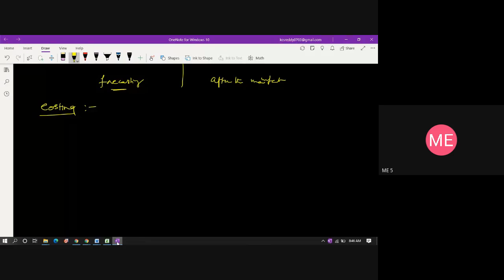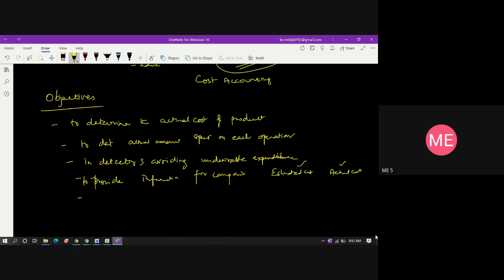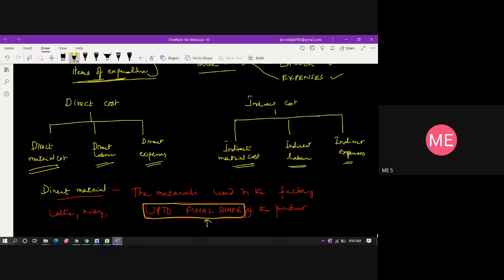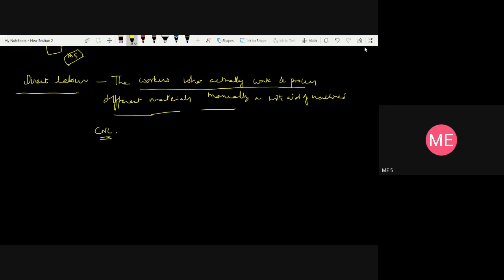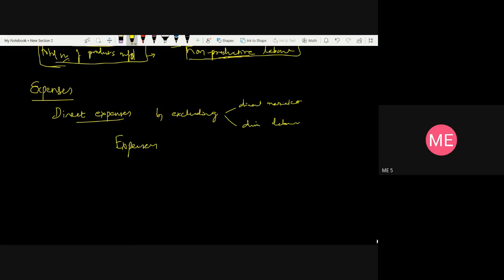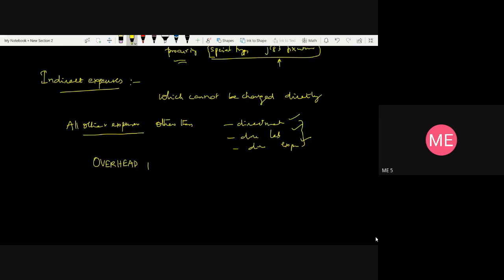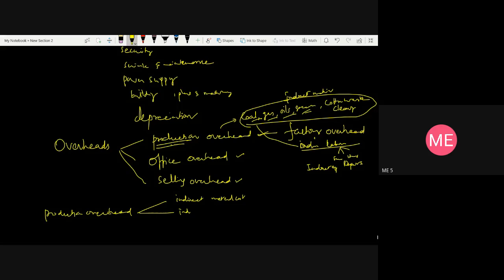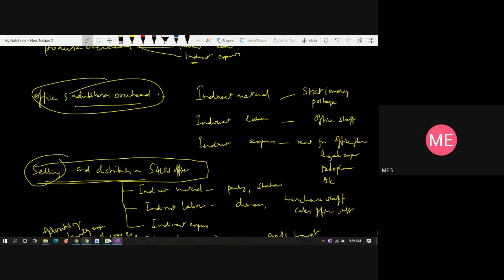Elements of Cost V SEMESTER M&E 34